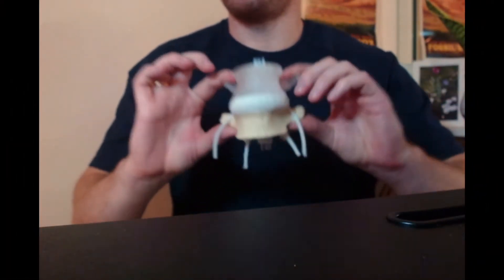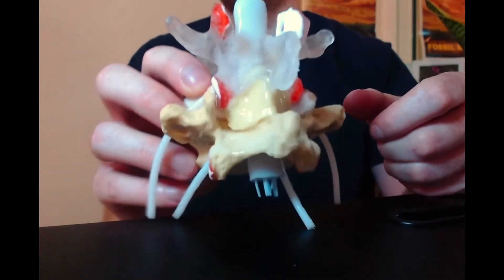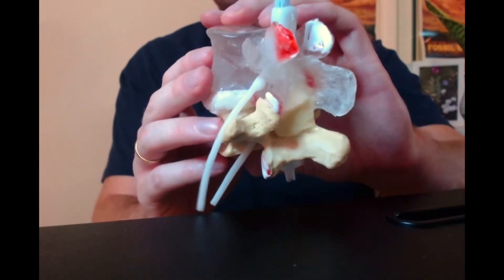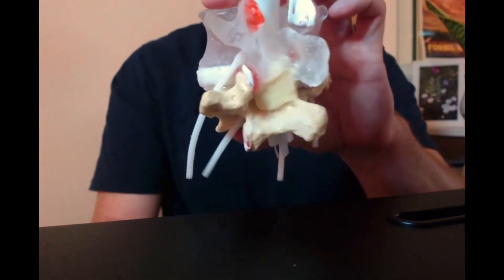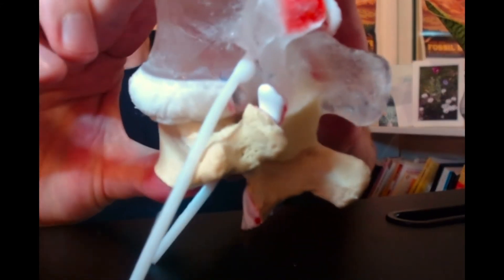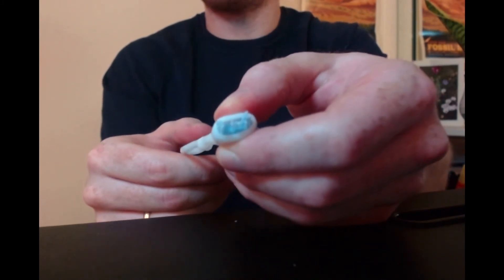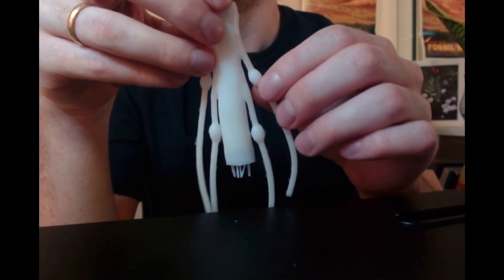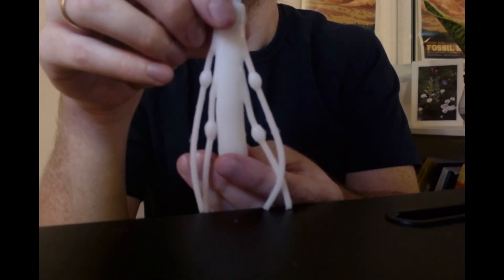Nerve root anatomy